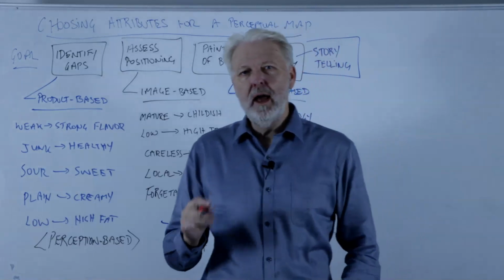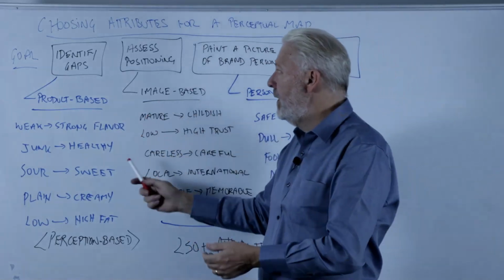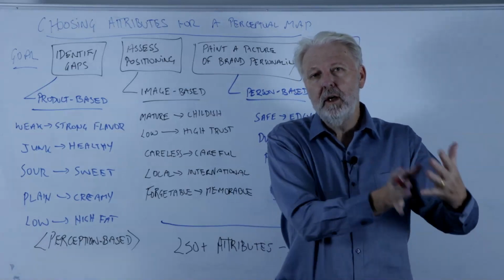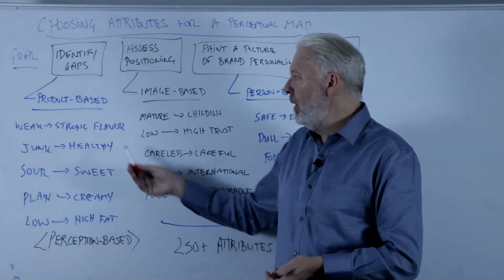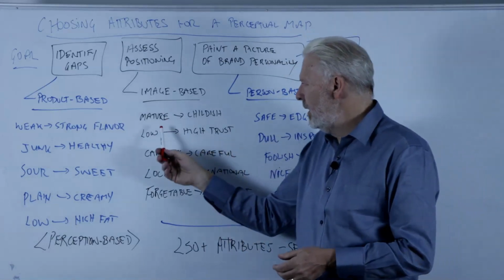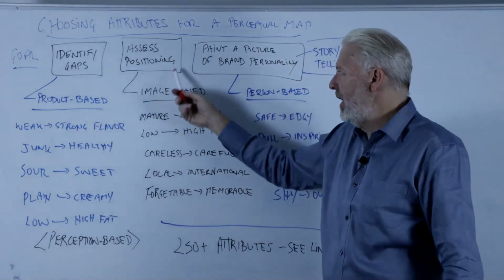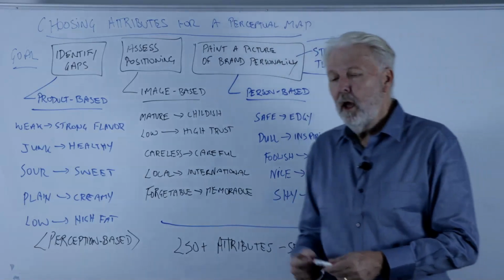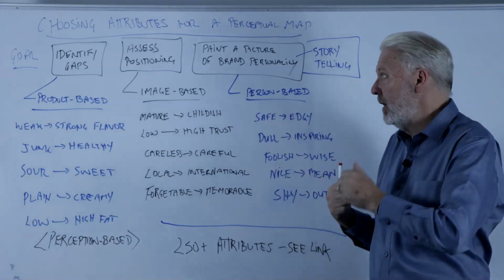Choosing Attributes for a Perceptual Map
Need help choosing attributes for your perceptual maps - well look no further - find out what to use and access 250+ attributes ideas.